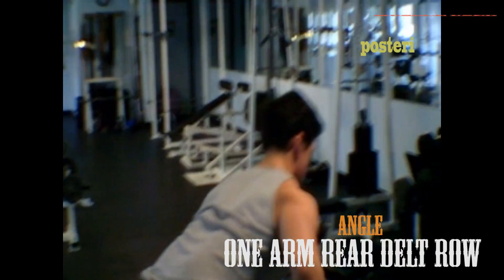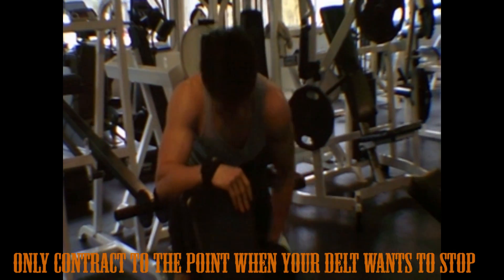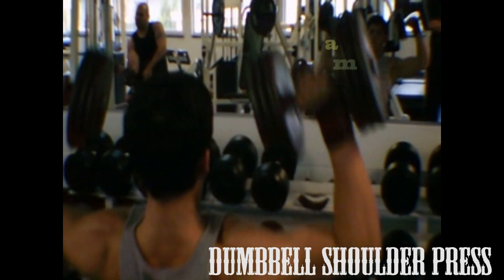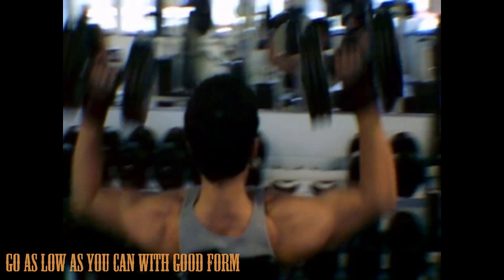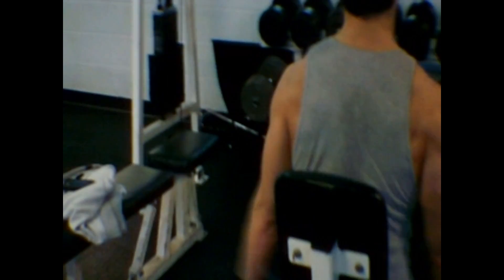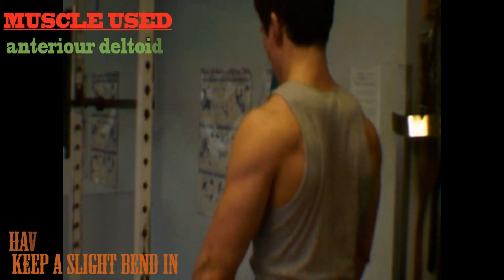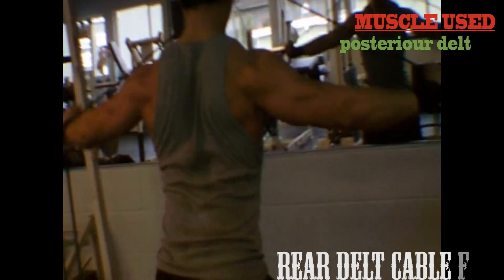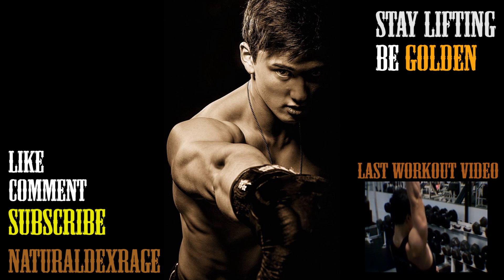Shoulder Day Workout!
we will be putting better footage out now since we just got a new camera!